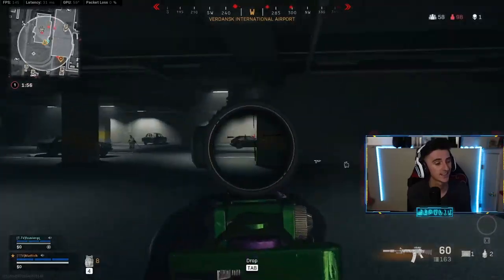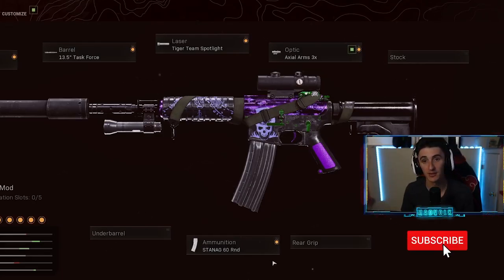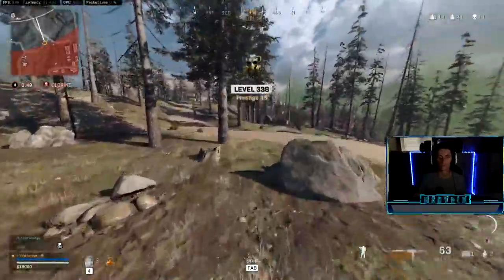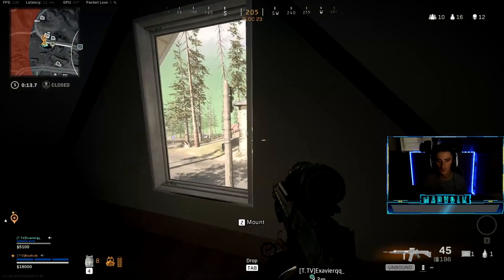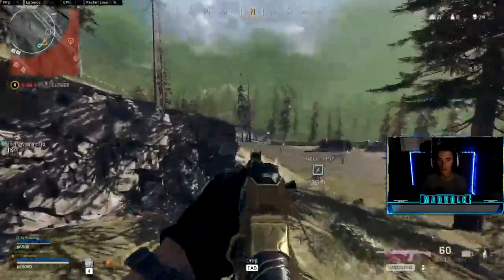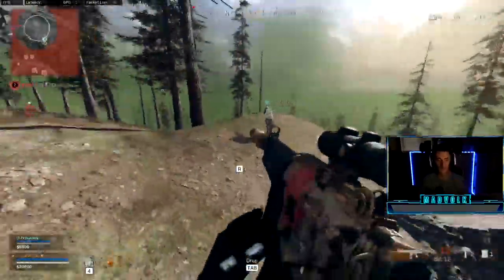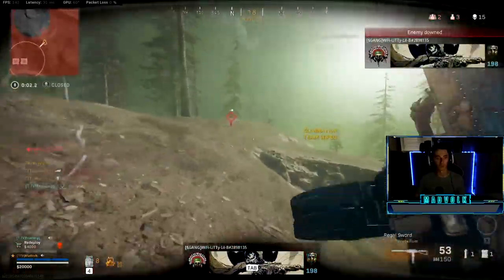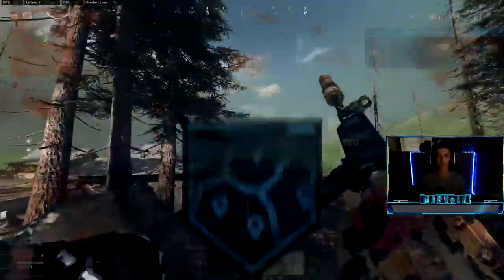LOADOUT GUN YOU SHOULD BE USING BEFORE IT GETS NERFED. GET MORE WINS IN WARZONE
THIS XM4 IS YOUR BEST FRIEND!
P.s Forgot to mention watch the pro gas mask play at the end.
See you soon boys!